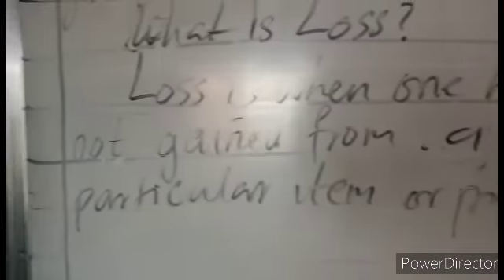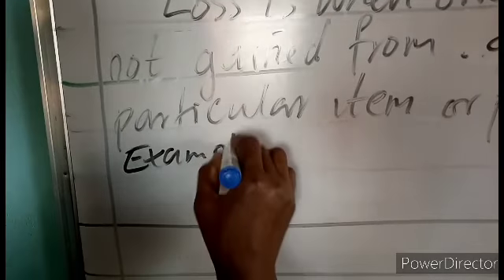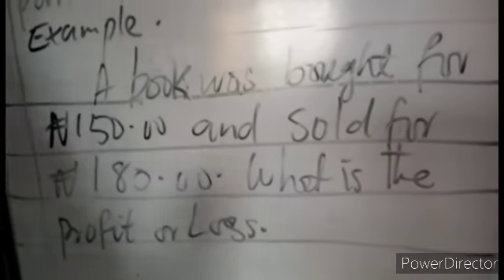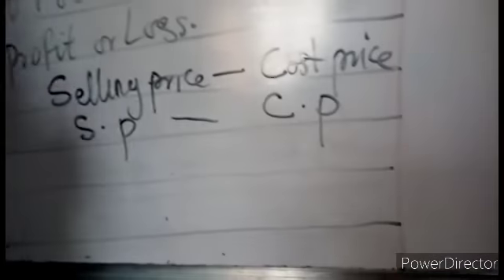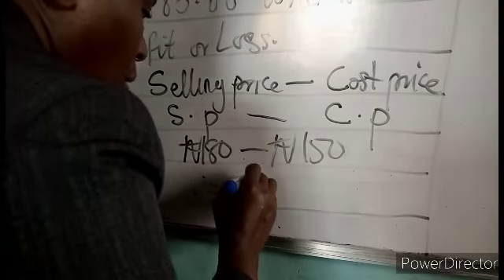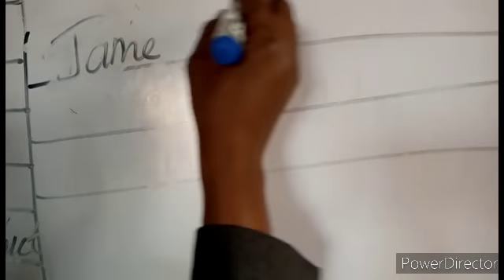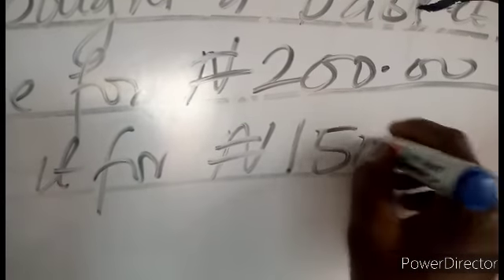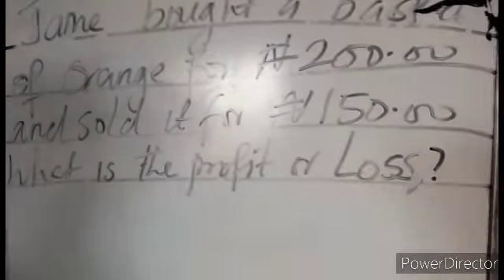Livingsprings Kiddies School Mathematics Y4 pt3